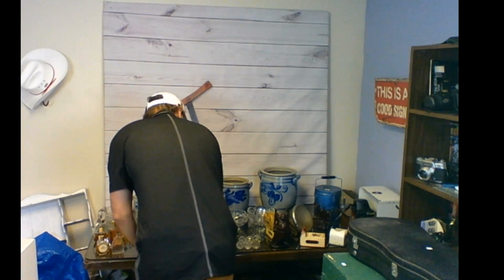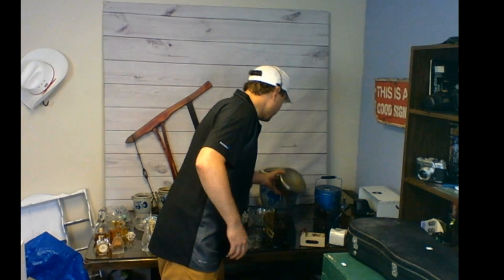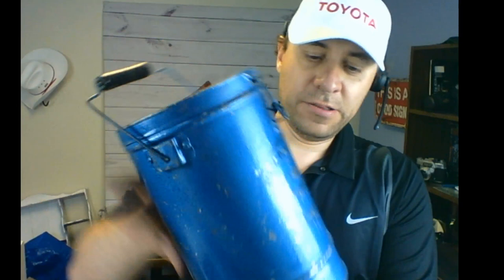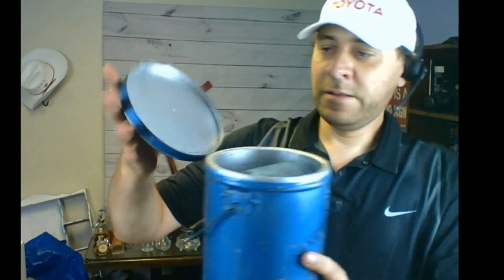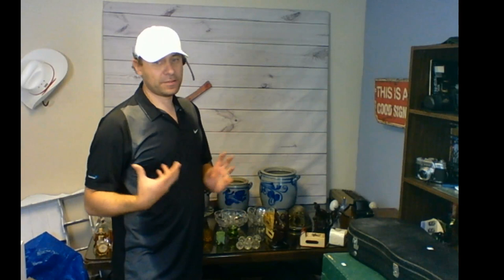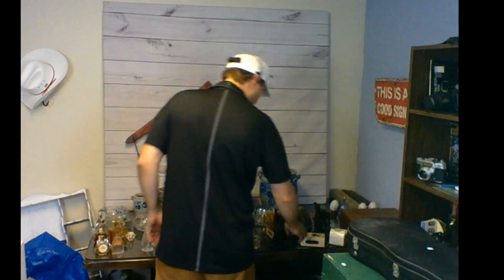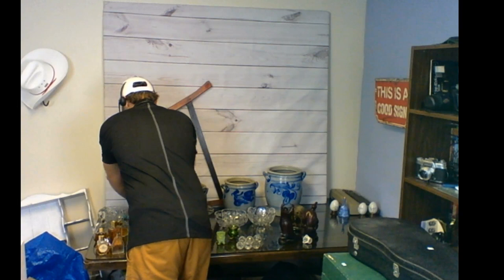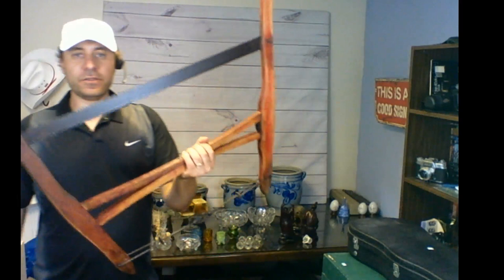E32 Estate Auction Haul Antiques and Vintage Items to Resell Perfumes Crystals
In this video I show you what I bought at an estate sale auction to resell online and in my antique booth. All the items I got are vintage or antique, very unique and cool items, including vintage perfumes, crystal pieced, autograph album,old tool box etc.